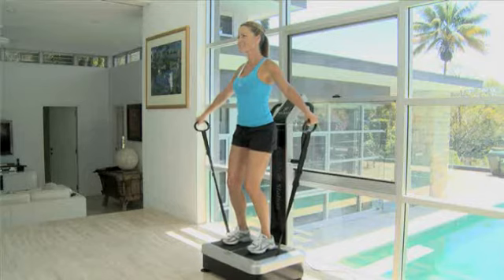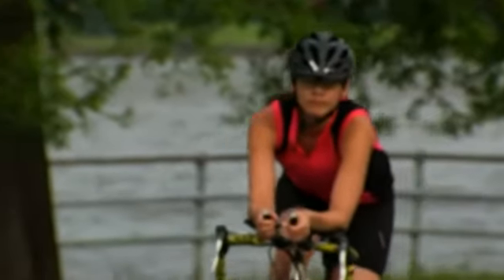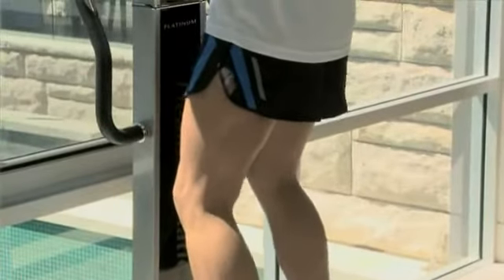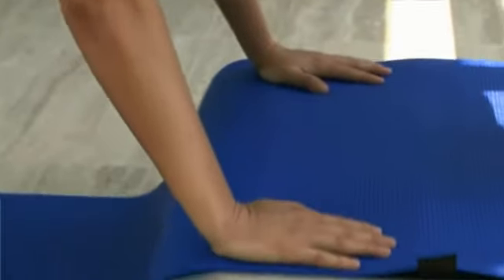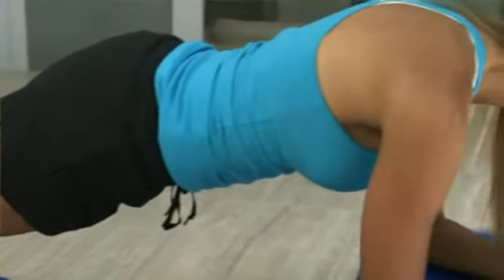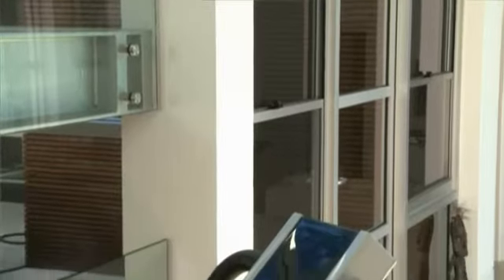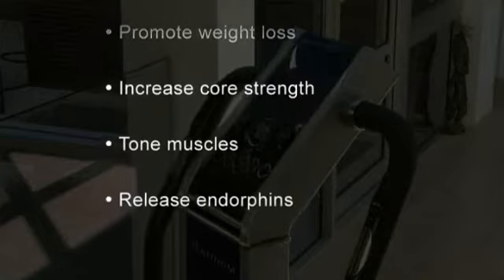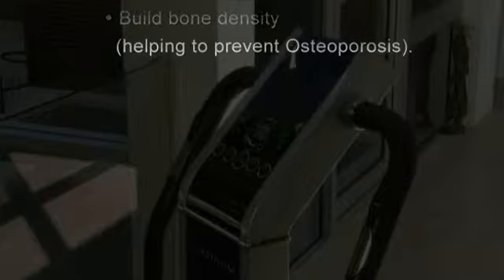Health Station Whole Body Vibration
Subscibe to our Youtube Channel